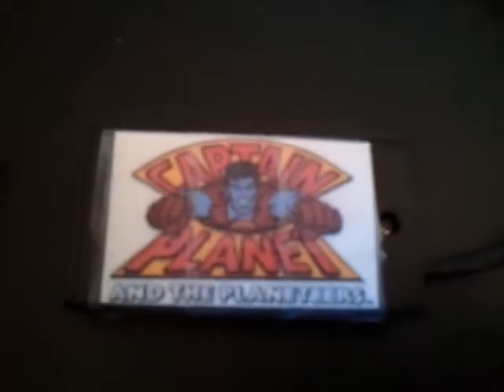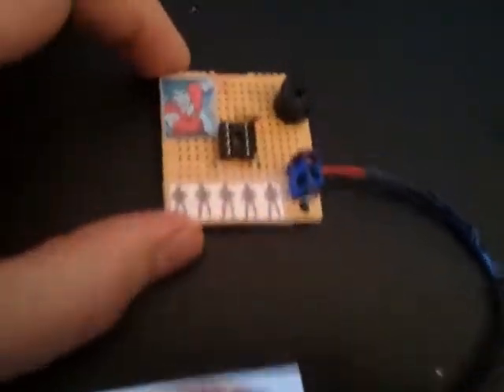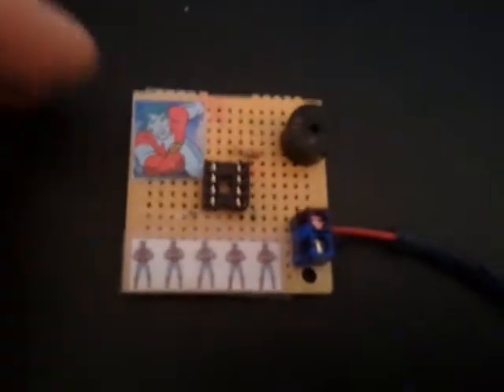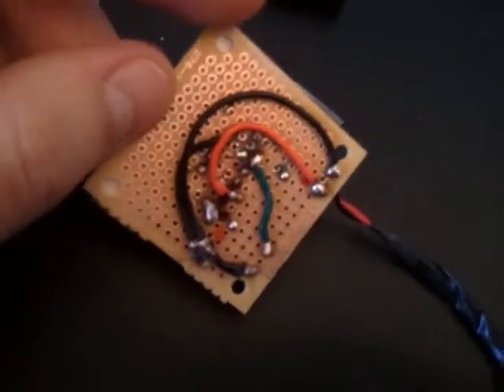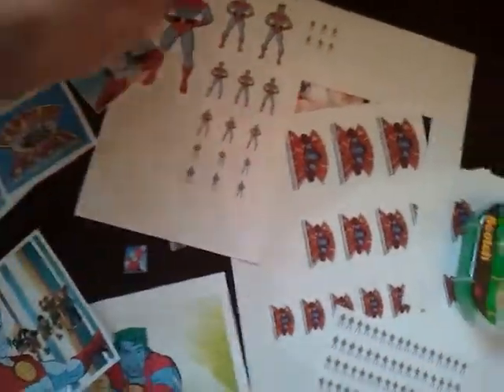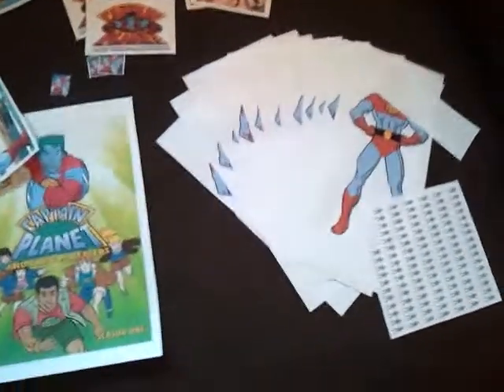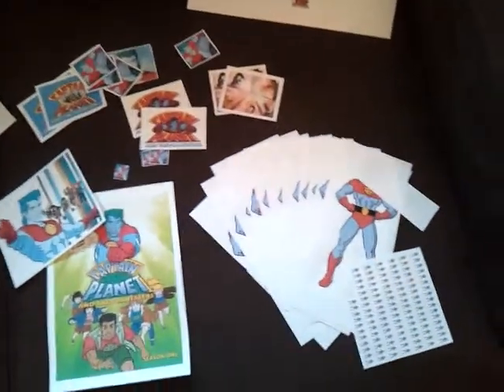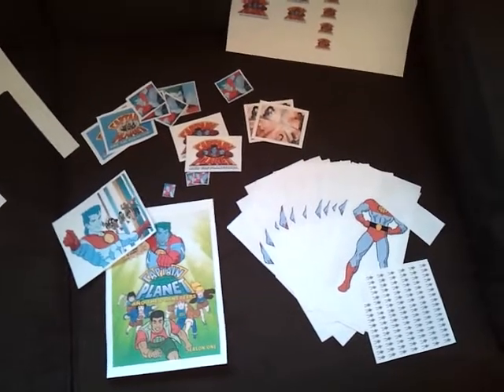Captain Planet Annoy-a-tron (w/ ATtiny 85 & piezo speaker)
On a rainy weekend, I came up with an office prank to build an "Annoy-a-tron", which would play the Captain Planet theme song at random intervals throughout the day.

I also programmed a portion of the Mario Overworld Theme song on one of these chips:

The code for this and the Mario Overworld annoy-o-tron are

It's pretty bare-bones code and I didn't really spend any time cleaning it up yet, but if I do in the future, it will be here.